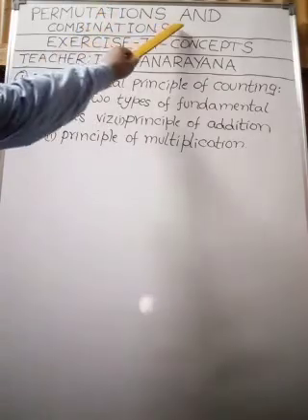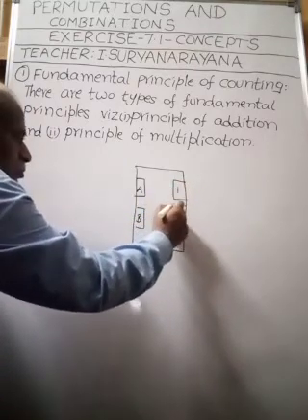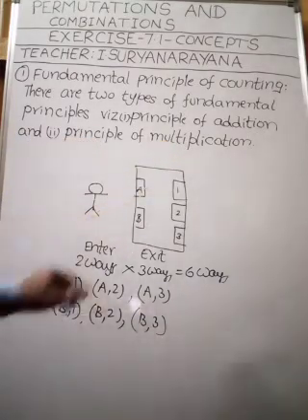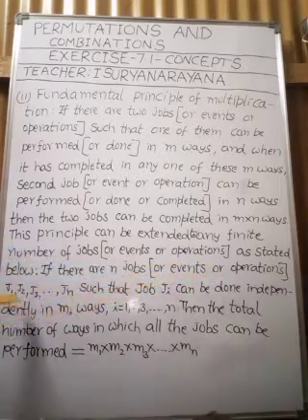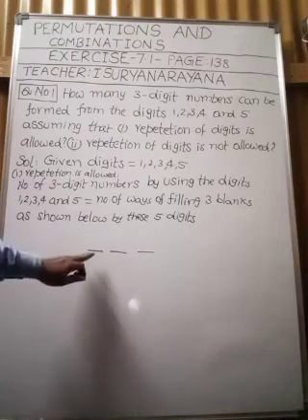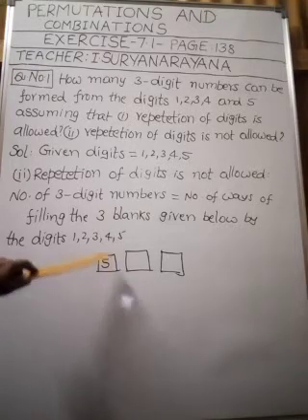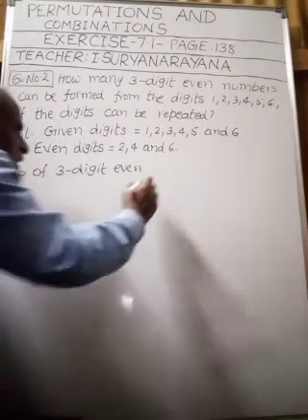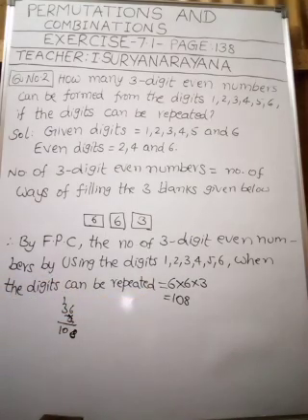11th - Ex - 7.1 - Concepts and Q. Nos. 1 & 2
11th - PERMUTATIONS AND COMBINATIONS - Ex - 7.1 - Concepts and Q. Nos. 1 & 2